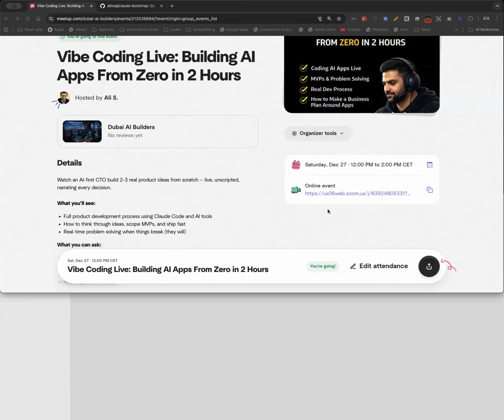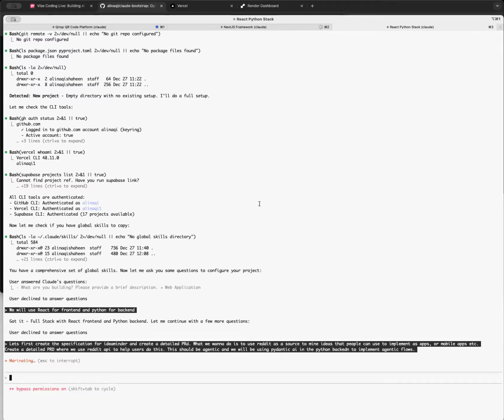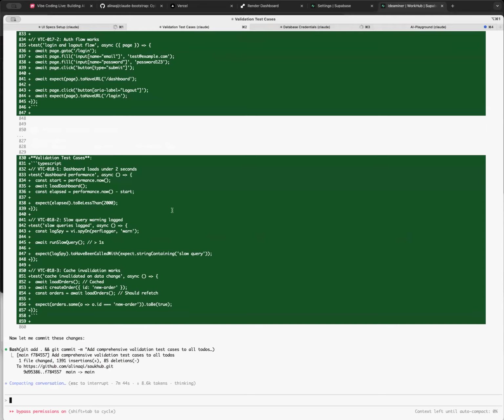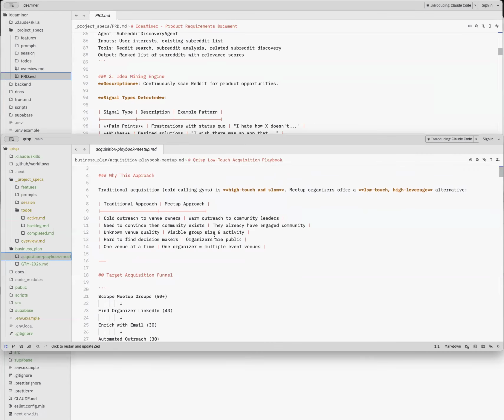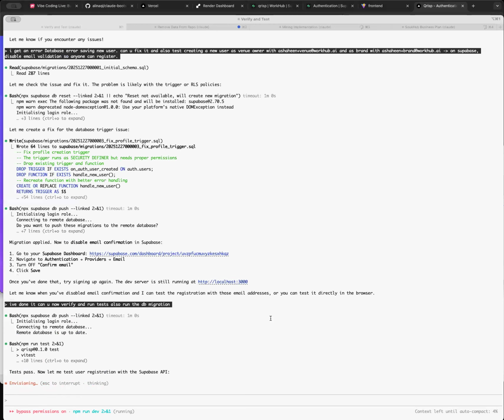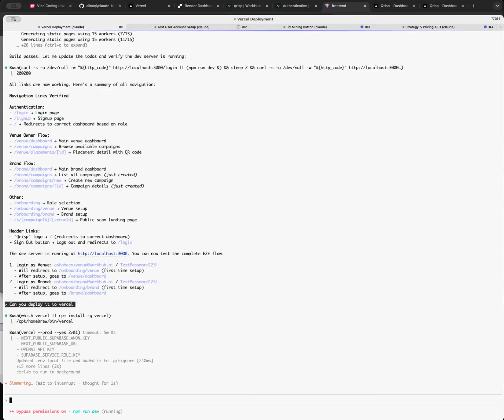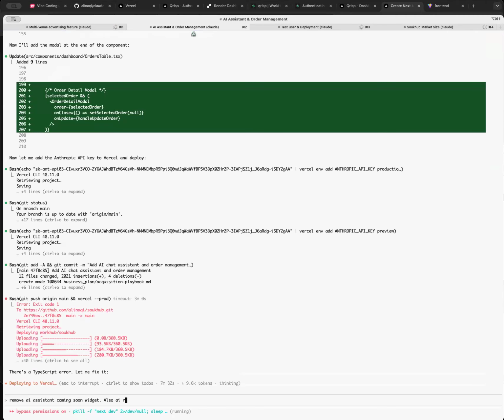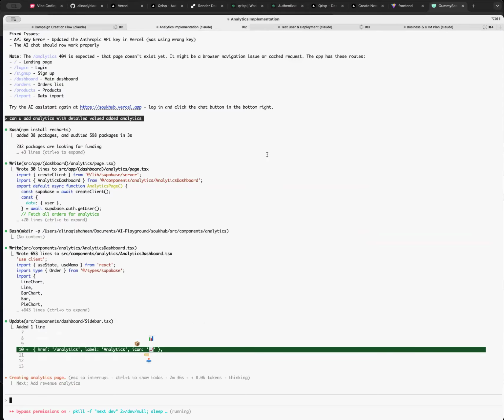Vibe Coding: Building AI Applications From Zero (Full Live Session)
Learn how to build AI applications from absolute zero in this 2-hour live coding session.

What you'll learn:
  • Building AI-powered applications step by step
  • Real-world coding patterns and best practices
  • Live problem-solving and debugging